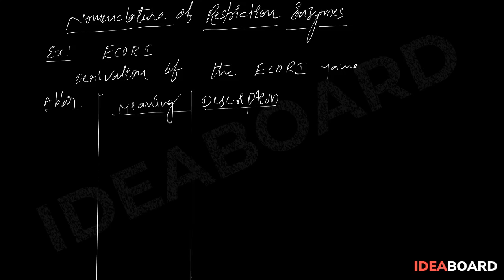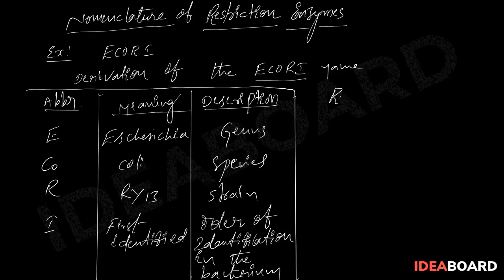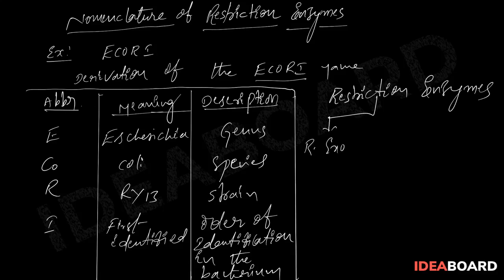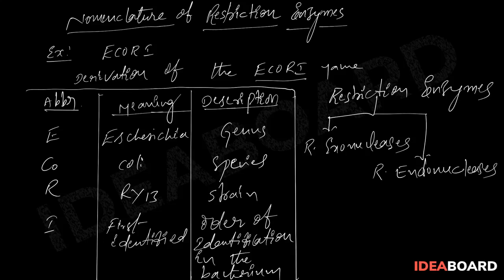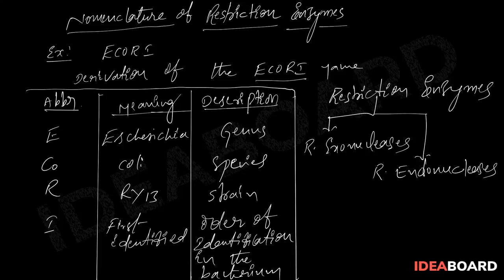Nomenclature of Restriction Enzymes